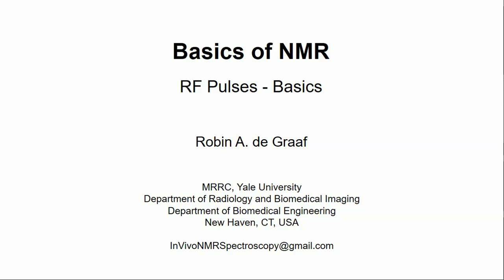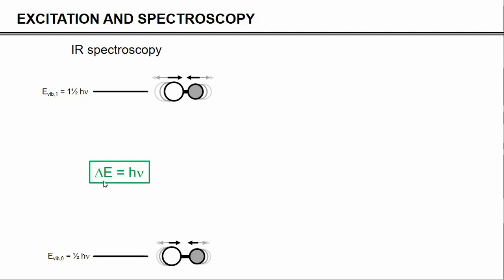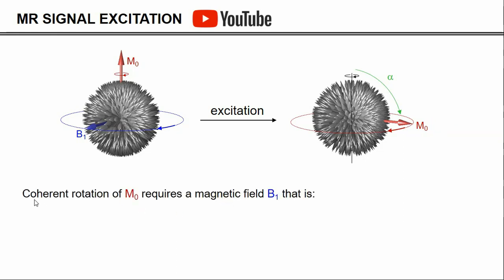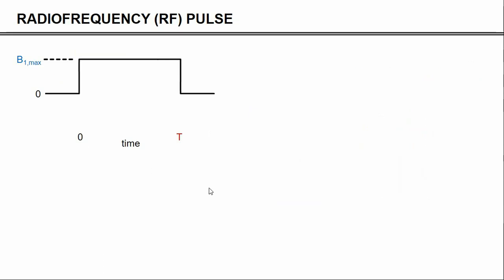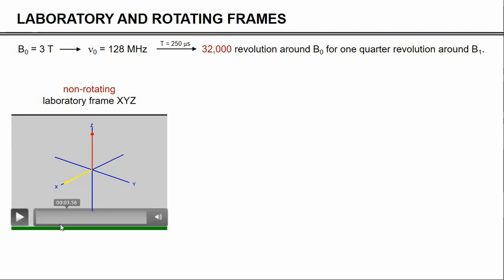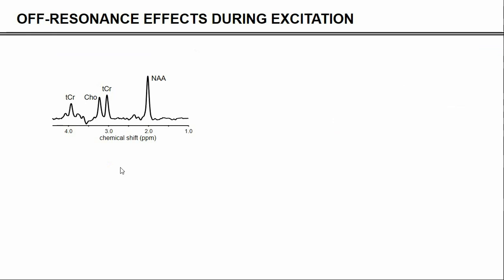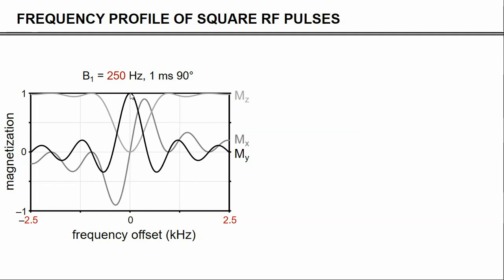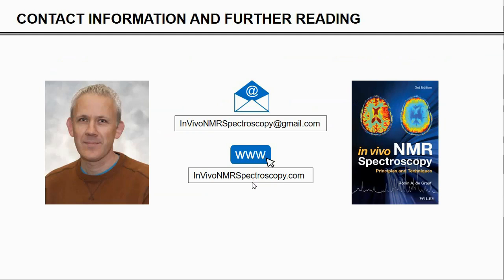6. RF Pulses - Basics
This is the first of several videos on RF pulses. It covers the simplest RF pulse, namely a 'square' RF pulse. Following an introduction into the nature of RF pulses, the concept of laboratory and rotating frames of reference are described. The video ends with off-resonance effects.